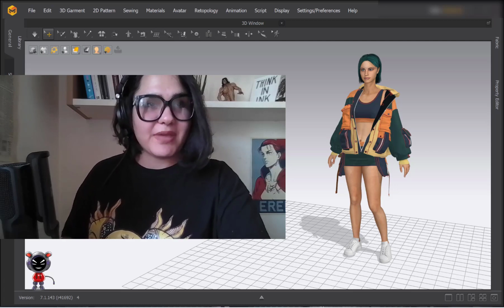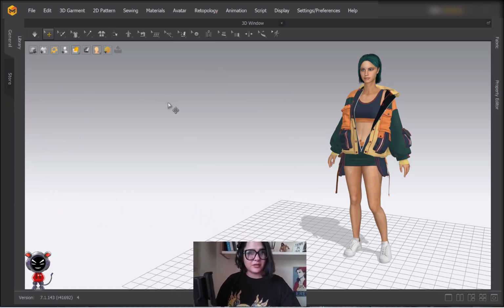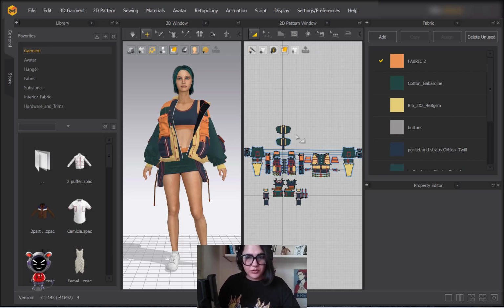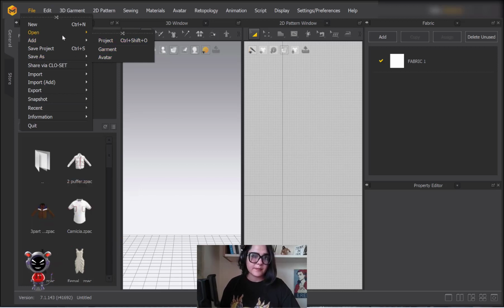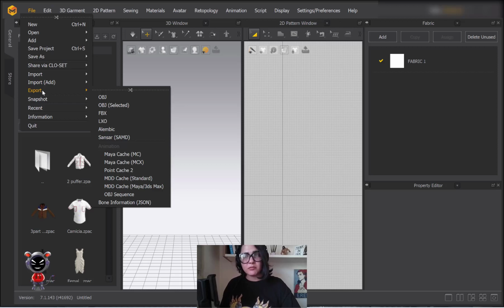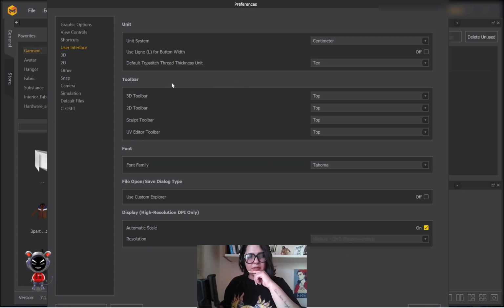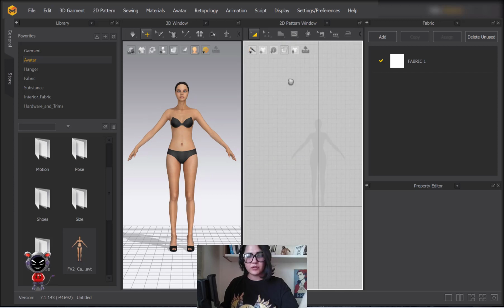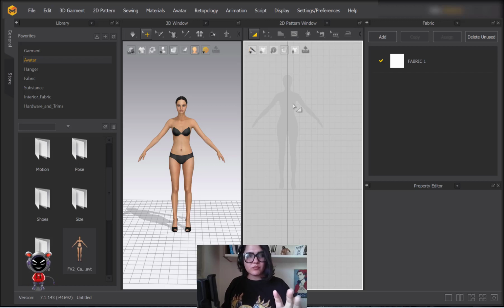Marvelous Designer Tutorial for Beginners: Mastering Marvelous Designer Step-by-Step (Introduction)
In this beginner-friendly Marvelous Designer tutorial, we'll dive deep into how to start with Marvelous designer or Clo3D.
Learn how to use all kinds of controllers effectively and confidently with my step-by-step guide. Whether you're a fashion designer, game developer, or simply interested in 3D design, this tutorial will equip you with the skills you need to excel.
In this Sewing tool tutorial, you'll discover:
▶5 windows of marvelous designer
▶Essential toolbars
▶Customize your software
▶Choosing avatar
▶Working with mouse

Start mastering Creating your first garment today and unlock your creative potential with Marvelous Designer!